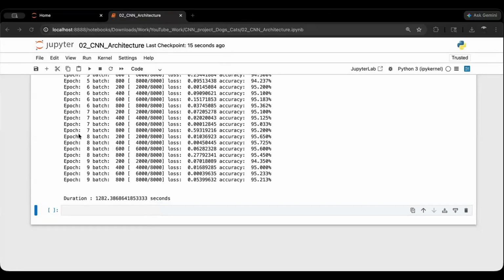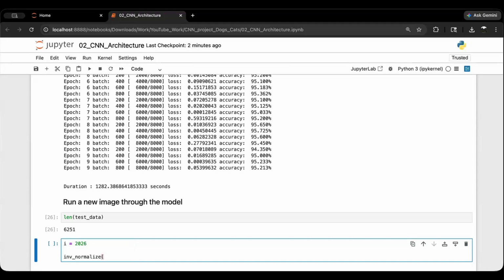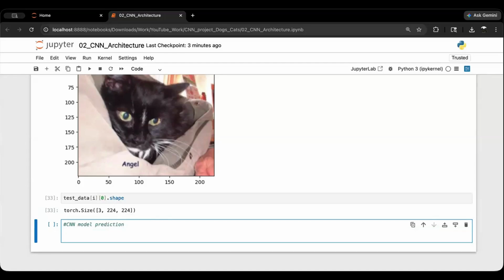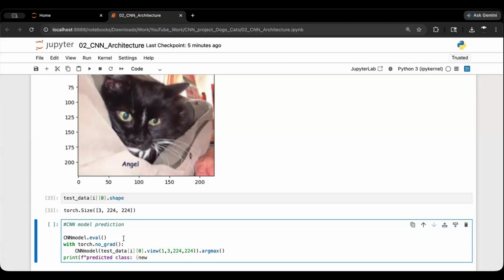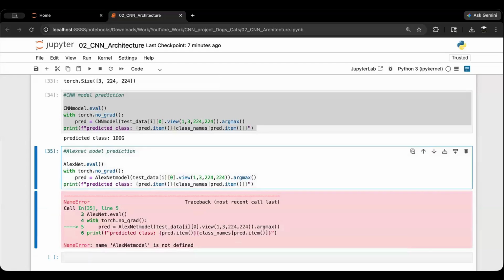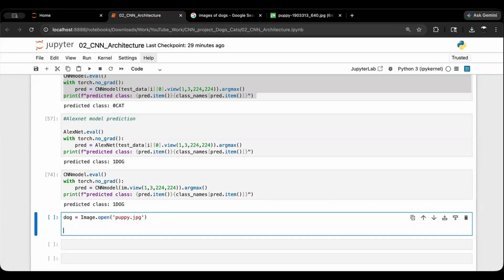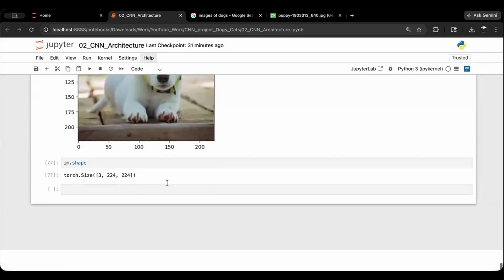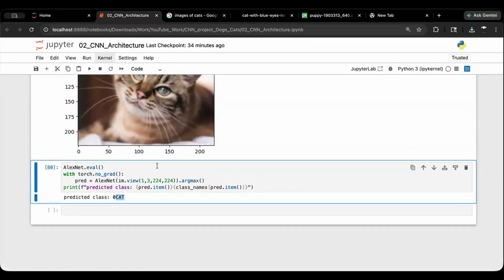CNN Project | Testing CNN Model on Unseen Data | Part 5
This is Part 5 of the Convolutional Neural Network (CNN) project series.